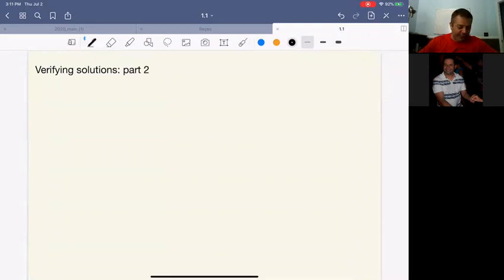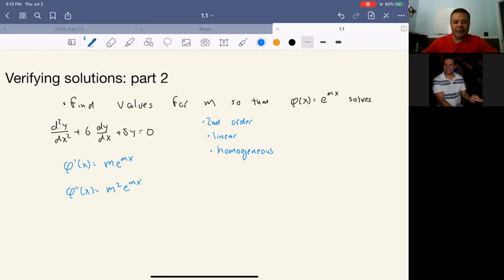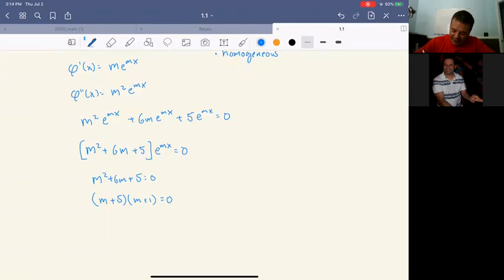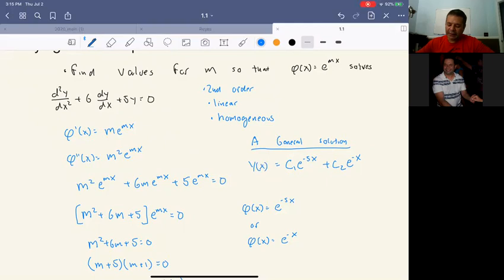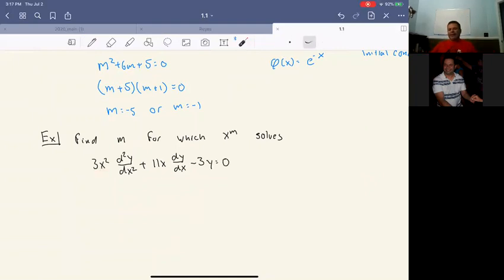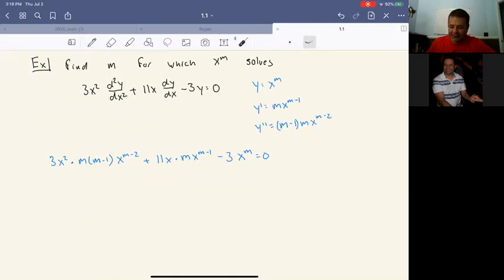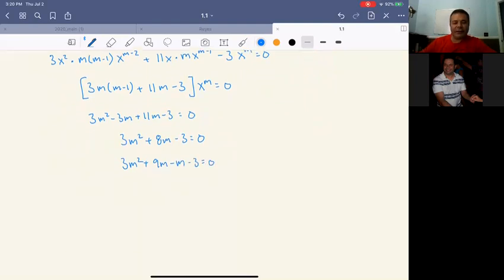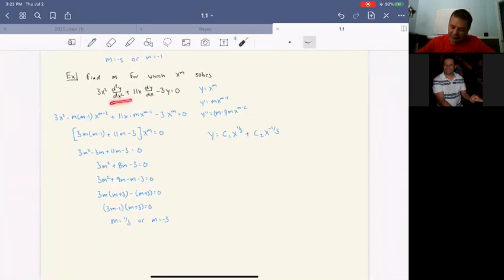VerifyingSolutions 1.1_1.2 p2